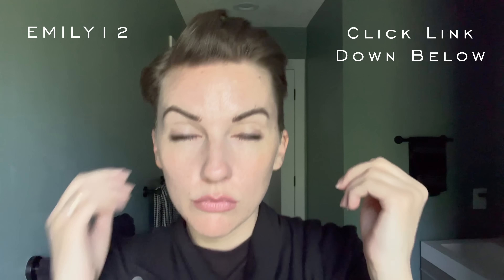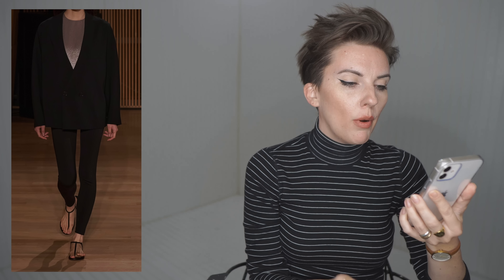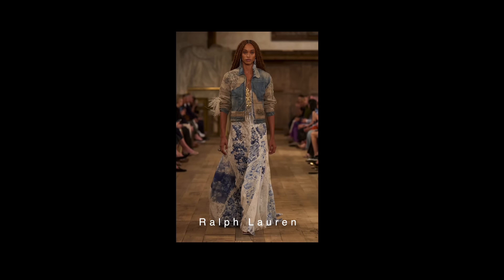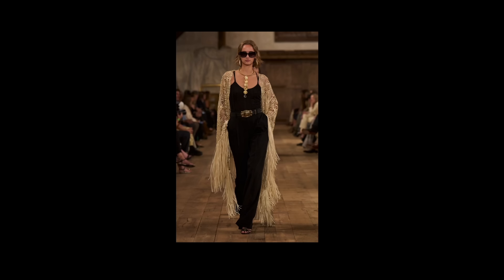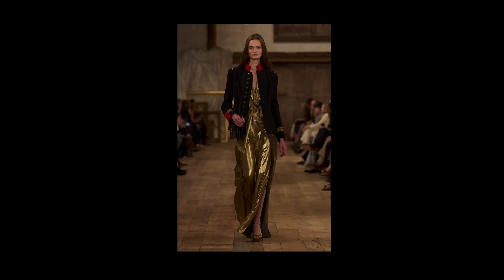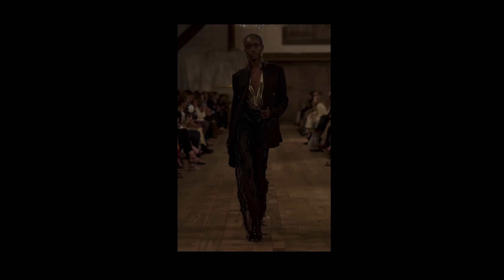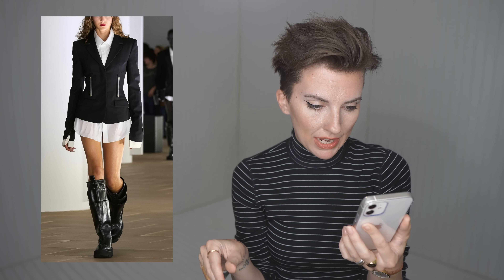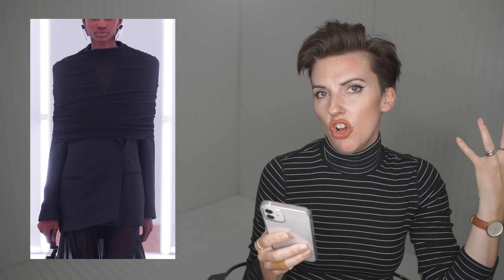NEW YORK FASHION WEEK breakdown of Spring 2024 RTW collections